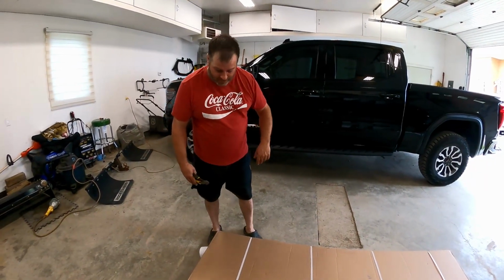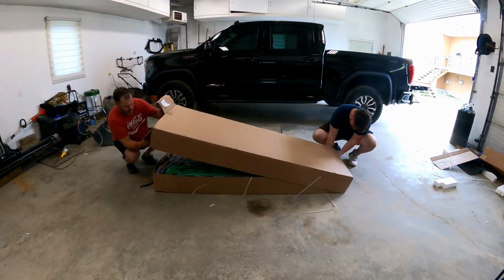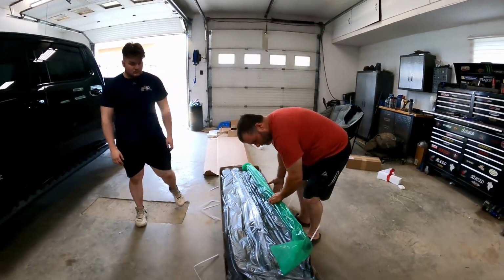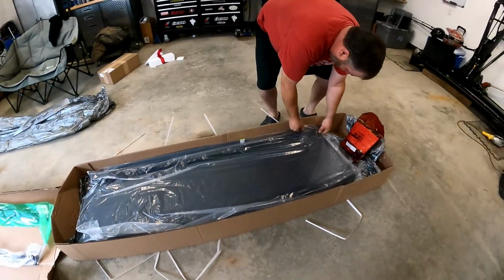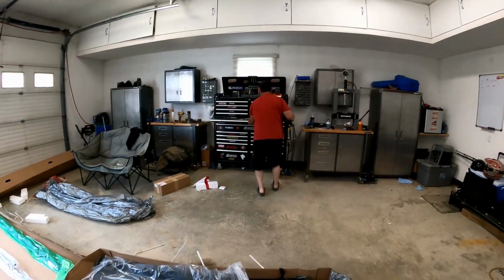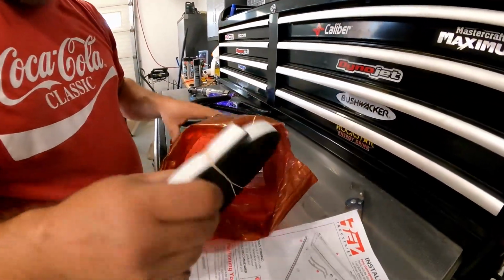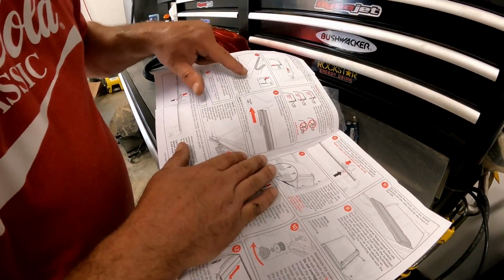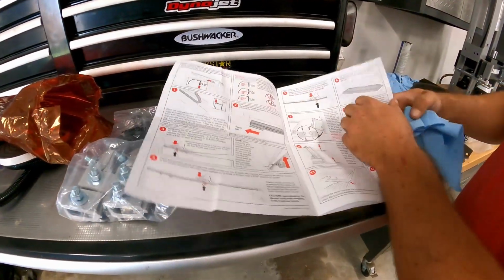GMC Sierra AT4X Hard Box Cover Unboxing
GMC, Sierra, 2023, AT4X, Hard Box Cove, Unboxing,